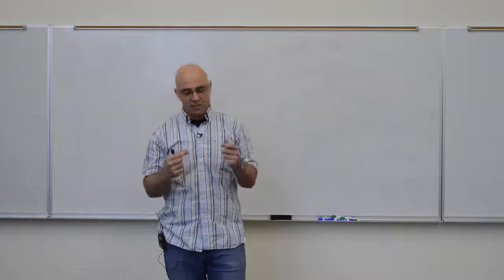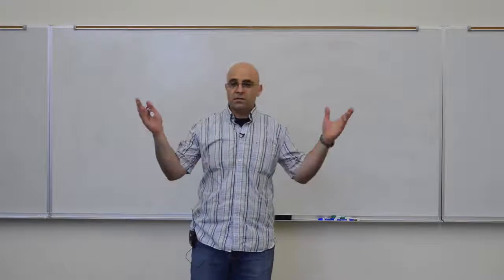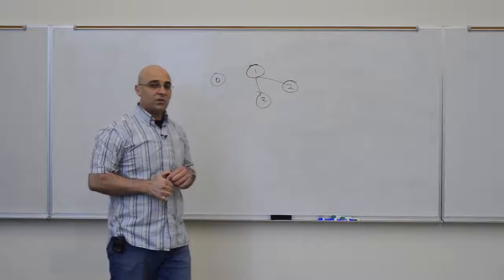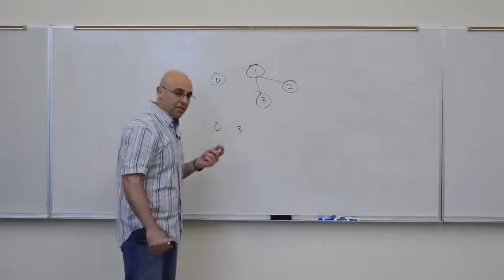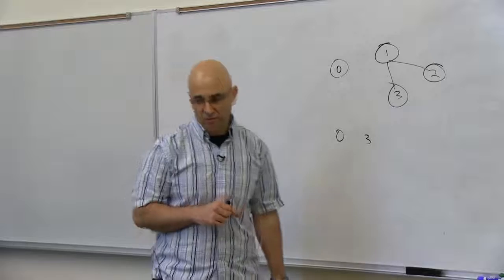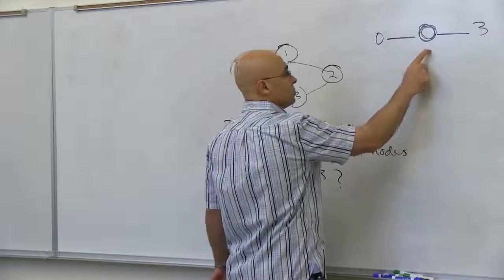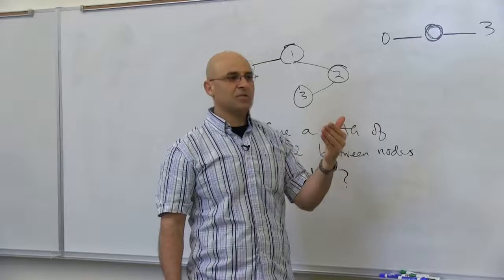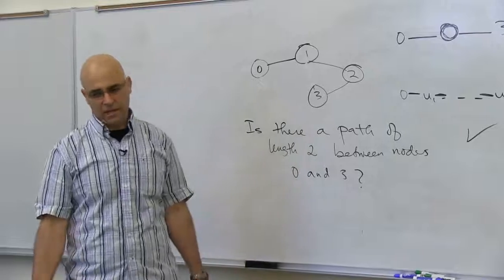Brute force - Algorithmic Thinking (Part 1)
Link to this course:
Experienced Computer Scientists analyze and solve computational problems at a level of abstraction that is beyond that of any particular programming language.  This two-part course builds on the principles that you learned in our Principles of Computing course and is designed to train students in the mathematical concepts and process of Algorithmic Thinking, allowing them to build simpler, more efficient solutions to real-world computational problems.

In part 1 of this course, we will study the notion of algorithmic efficiency and consider its application to several problems from graph theory.  As the central part of the course, students will implement several important graph algorithms in Python and then use these algorithms to analyze two large real-world data sets.  The main focus of these tasks is to understand interaction between the algorithms and the structure of the data sets being analyzed by these algorithms.

Recommended Background - Students should be comfortable writing intermediate size  (300+ line) programs in Python and have a basic understanding of searching, sorting, and recursion. Students should also have a solid math background that includes algebra, pre-calculus and a familiarity with the math concepts covered in Principles of Computing.
Graph Theory, Algorithms, Python Programming, Graph Algorithms
This is where computer science truly starts, without the excessive preliminary math that usually scares most people away. Great course!,Some parts was hard and some not because of my own experience, in general very good course and only hard problems forces us to think.